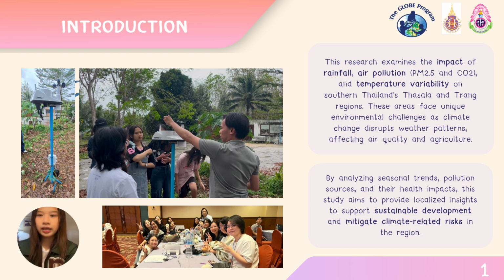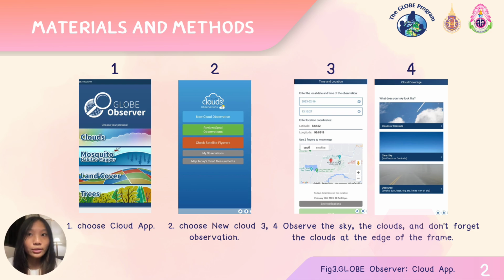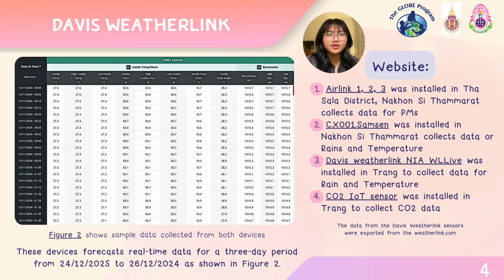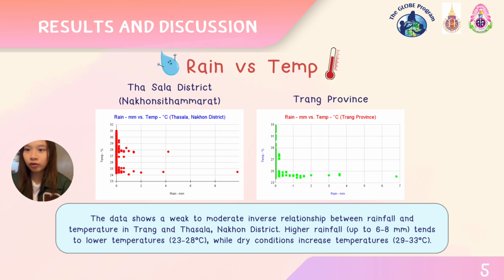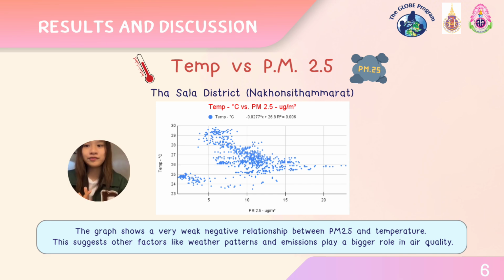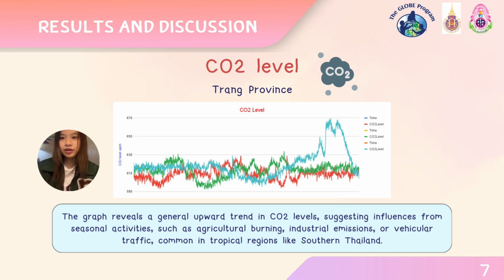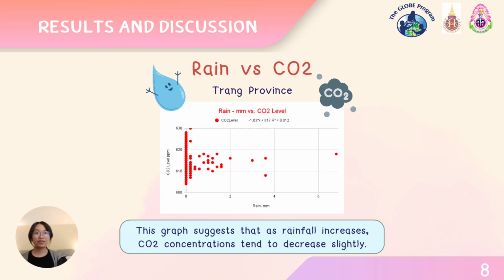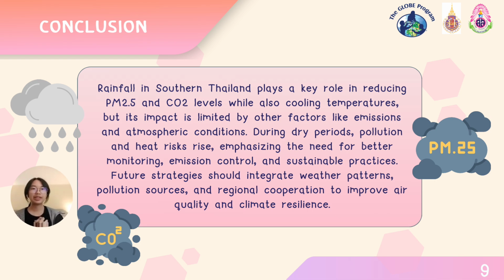G.4 IVss presentation